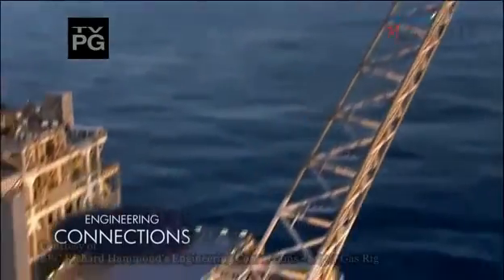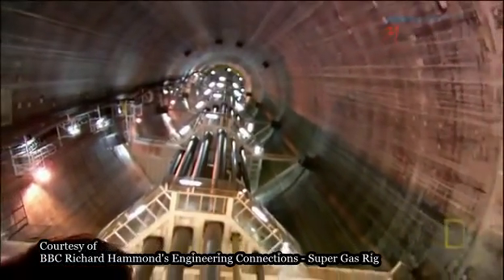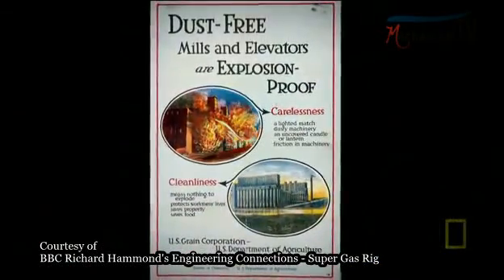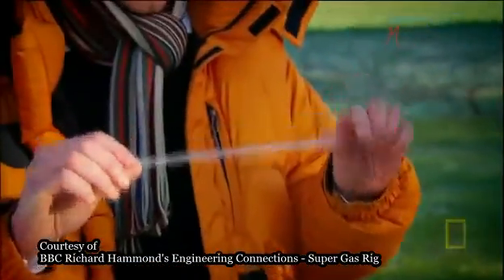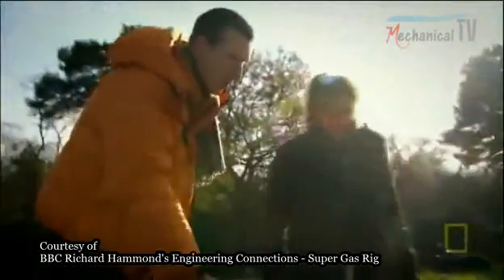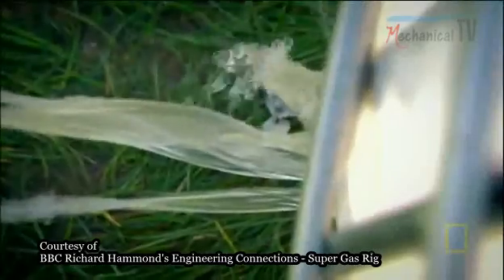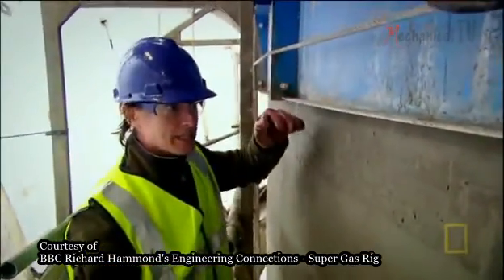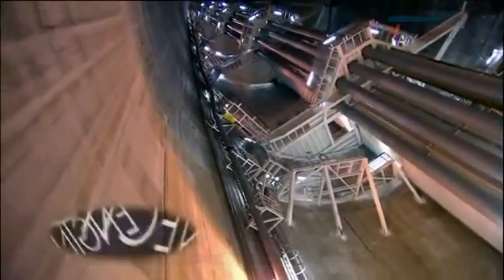Seamless Supporting Structure at Super Gas Rig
The supporting structure for super gas rig must be perfect and flawless. It means the structure must be seamless, without any joints and cracks. Small joint or crack can lead fatal damage to the whole structure. How to "trick" that ?

mechanicalengboy.wordpress.com